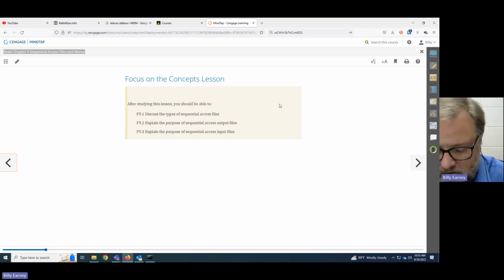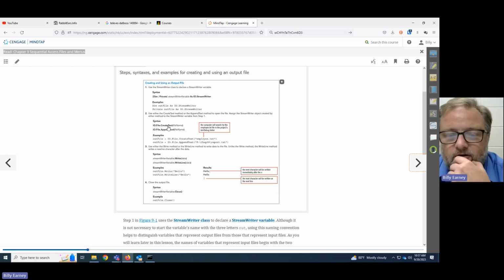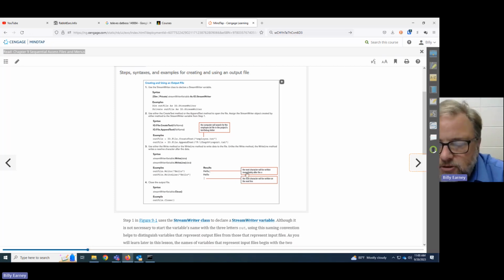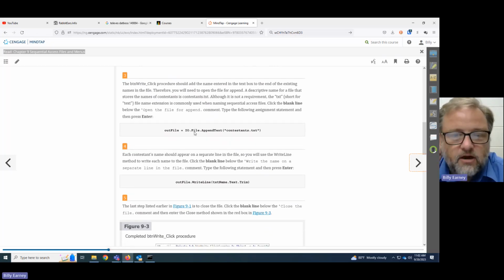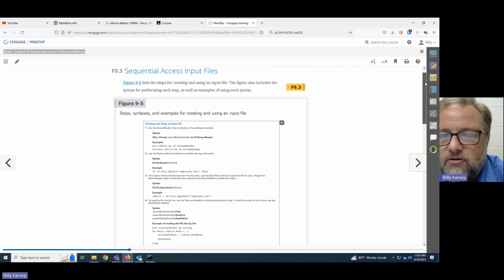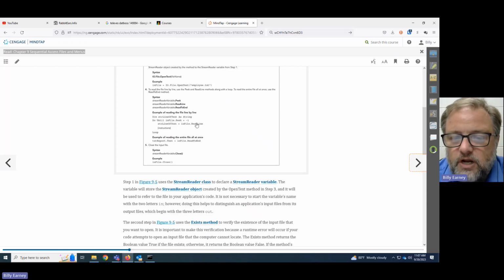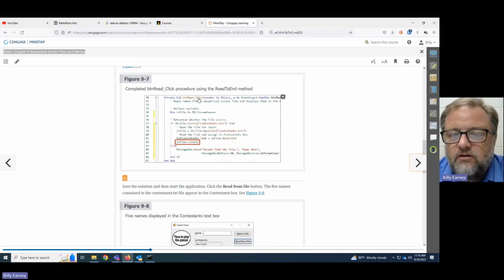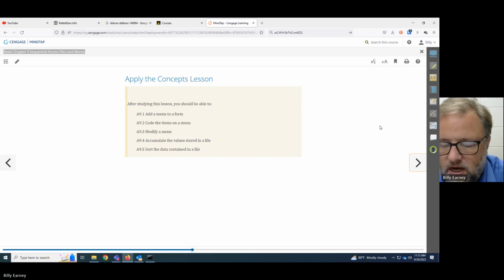CIS212 Chapter 9 Files